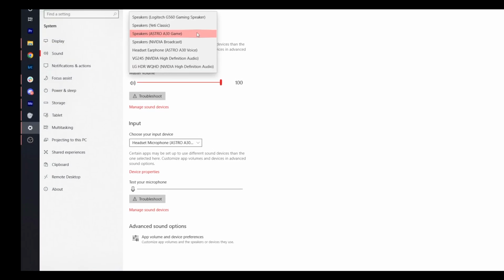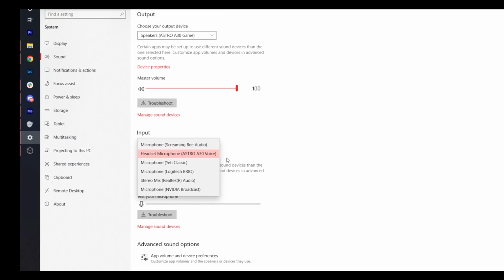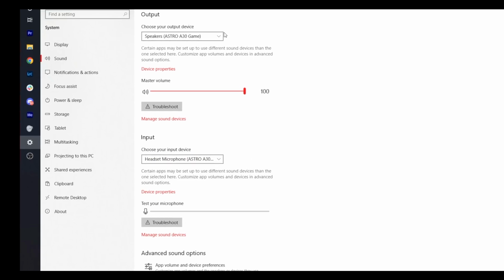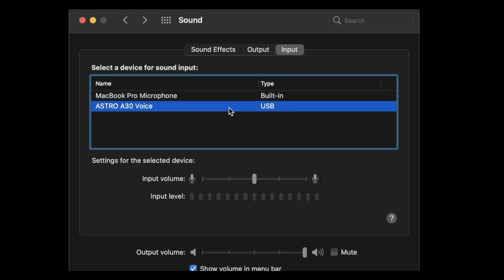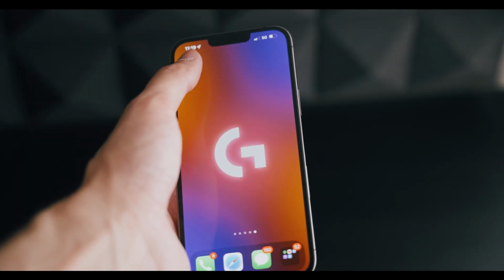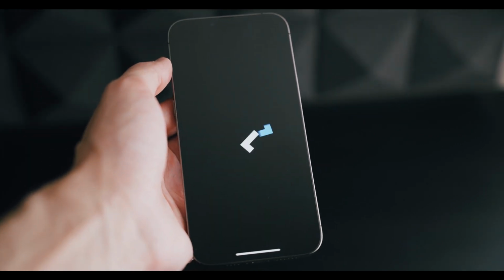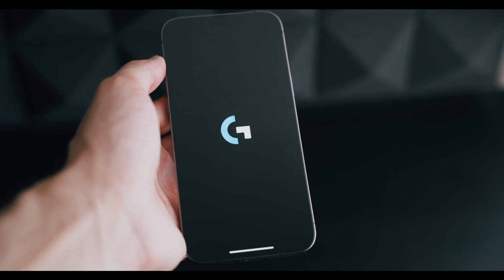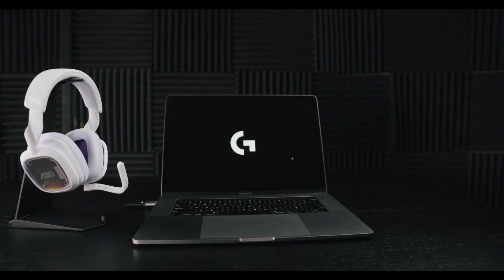ASTRO A30 Wireless Headset - PC/Mac Setup Guide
Connect your A30 Wireless Headset to your PC or Mac in wireless or wired configurations with these setup instructions. Specific audio settings are required to enable Game:Voice mixing controls.

To adjust audio and EQ settings, microphone options, user profiles, and update your headset or USB transmitter's firmware, download the Logitech G mobile app for Android or iOS.

Follow the ASTRO Family